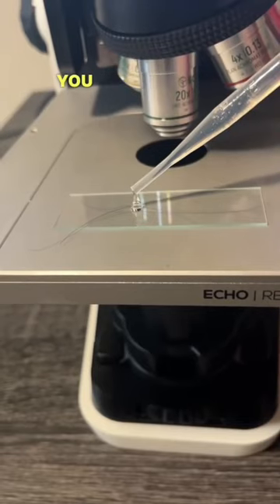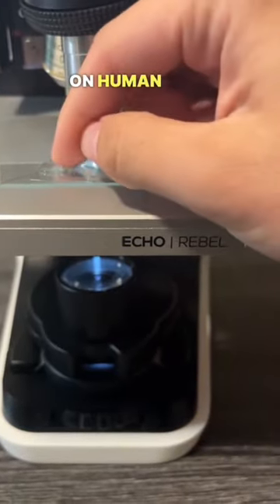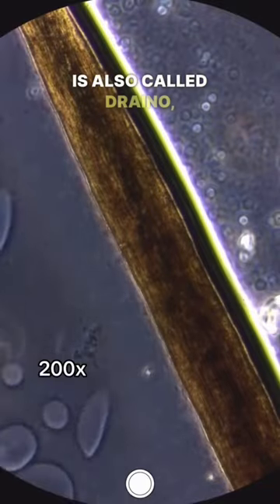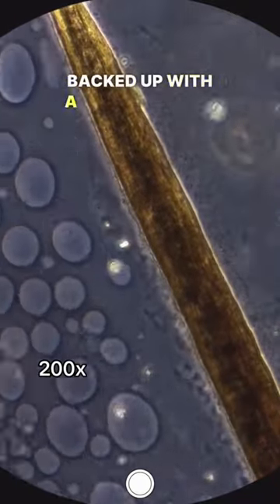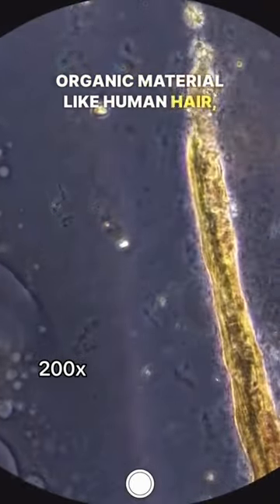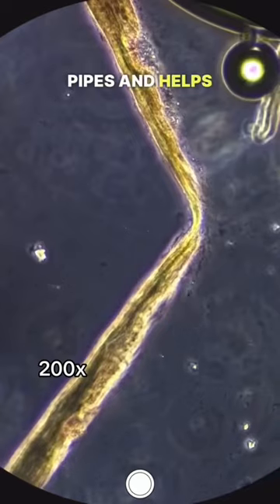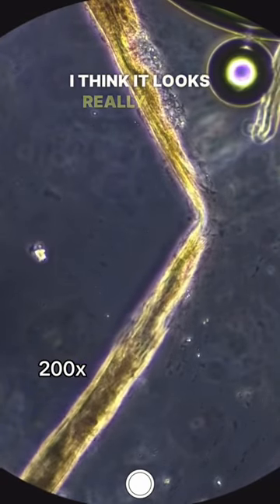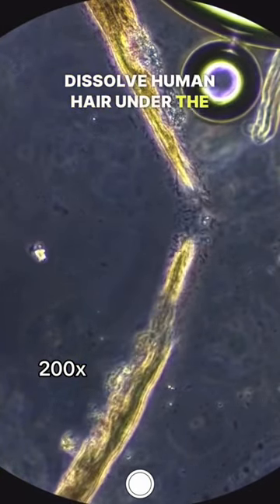Drain Cleaner VS Hair Under Microscope